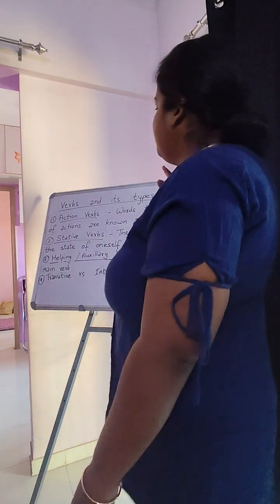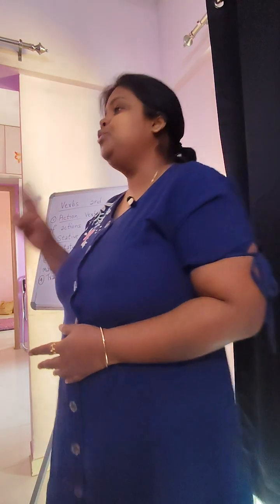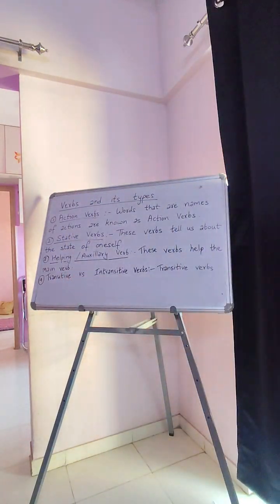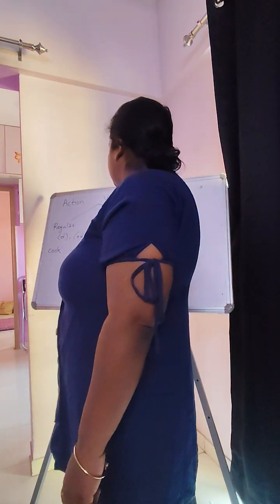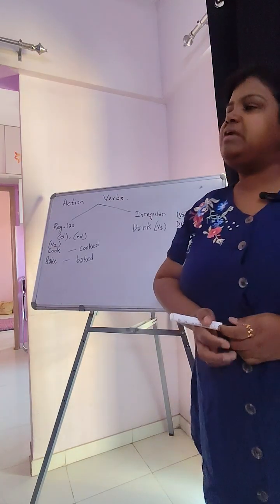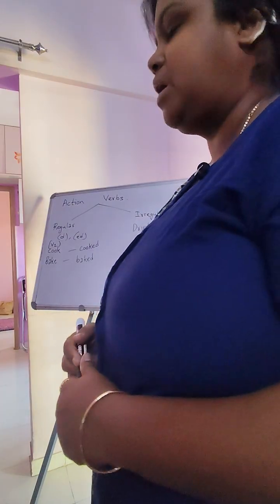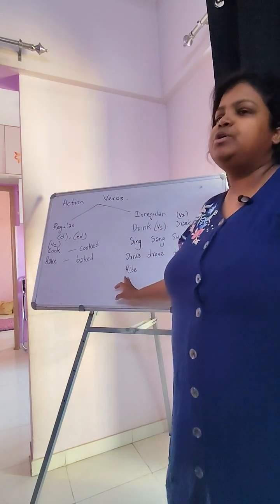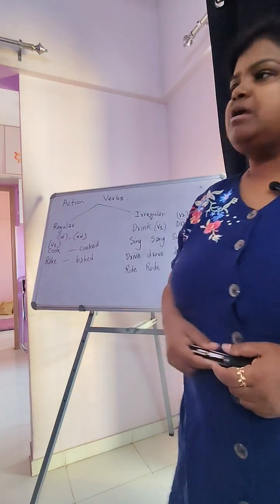Verbs and its types part 1